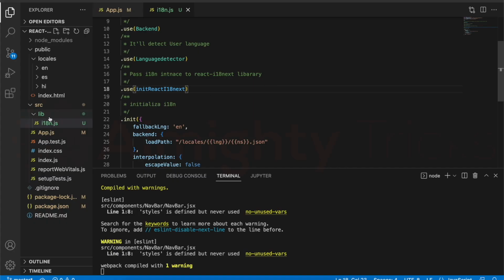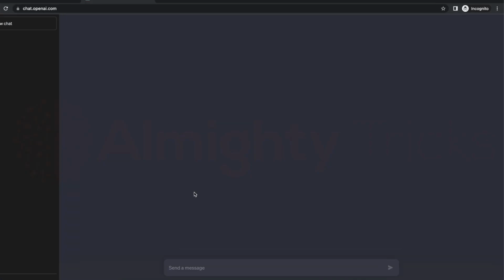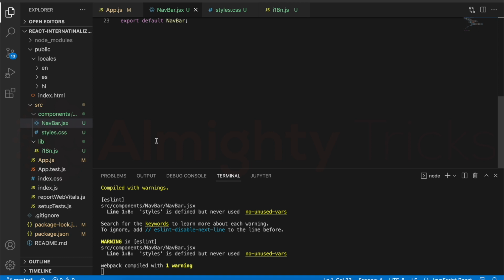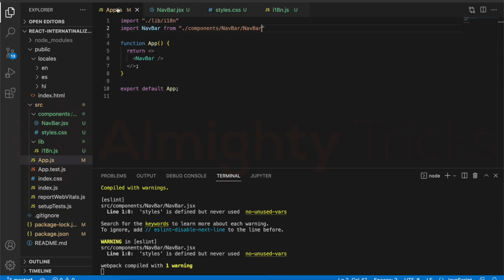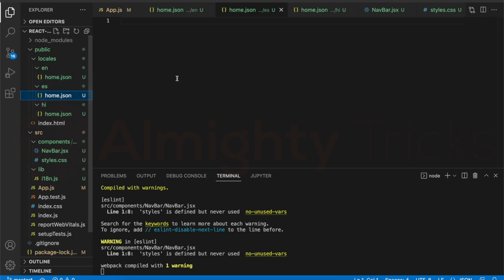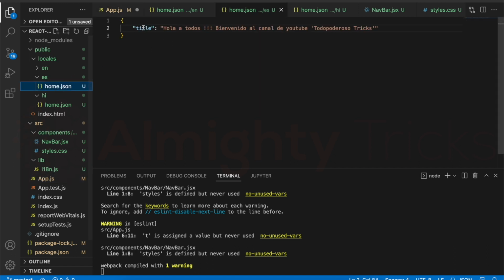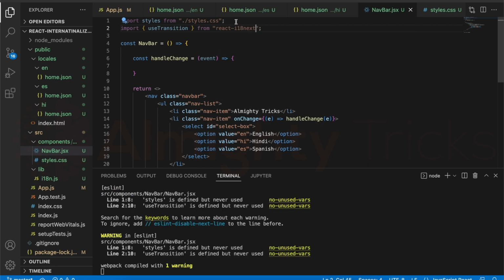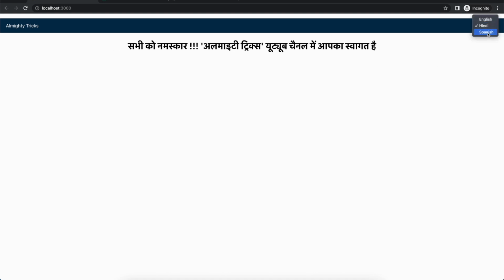How to Internationalize a website | Tutorial 2 | JavaScript | Internationalization with i18next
In this video we’ll be seeing working website with internationalization feature, by changing language content of website will change to that language.

0:00 - Intro
1:36 - create nav bar using chatGPT
5:43 - Enable internationalization
11:28 - working example for i18next